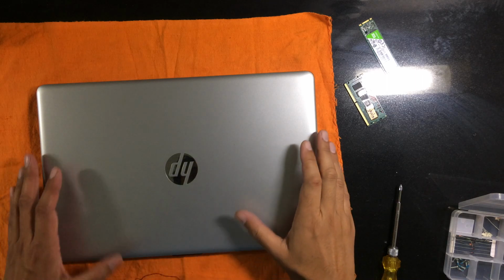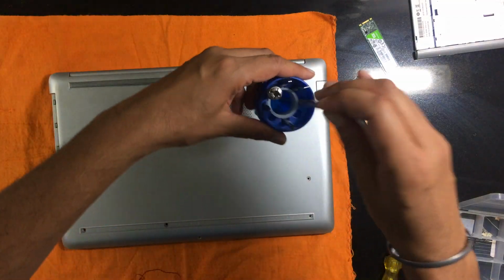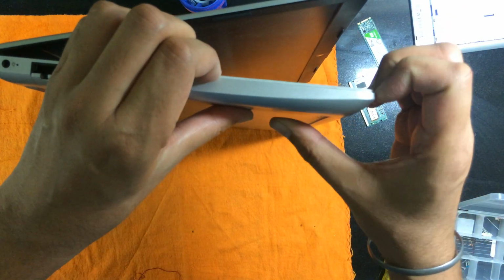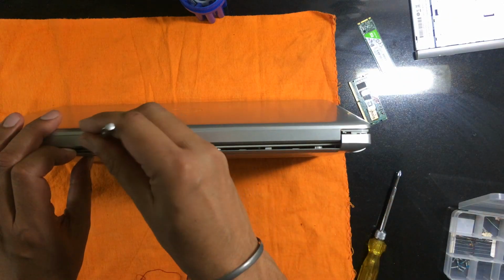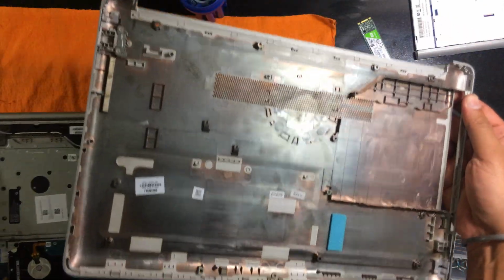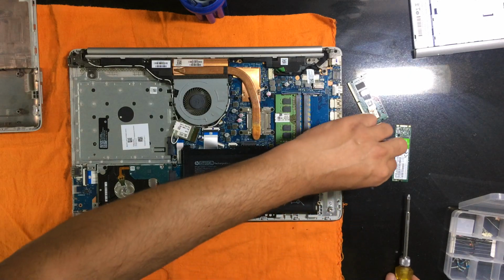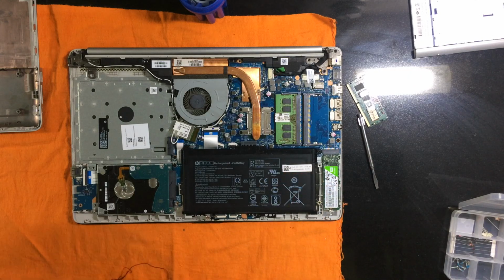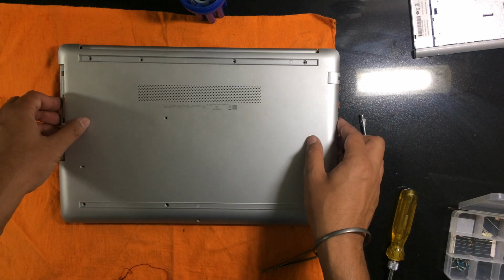Opening hp Laptop for installing RAM and SSD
Learn to open an hp Laptop for upgradation